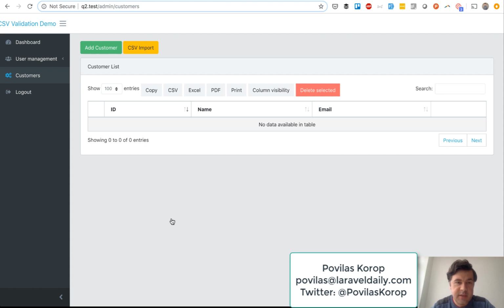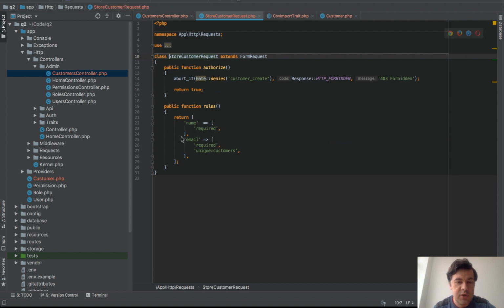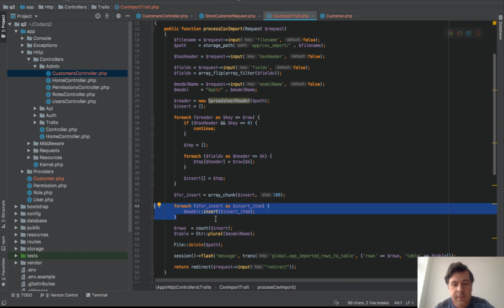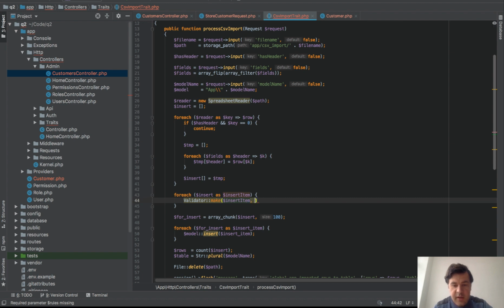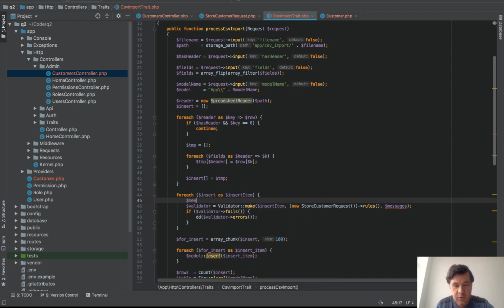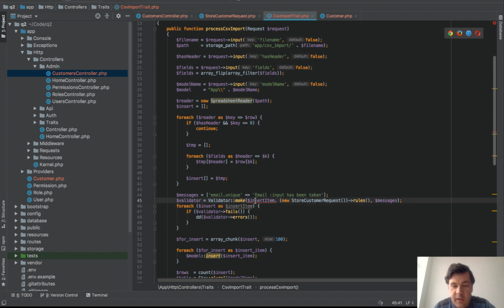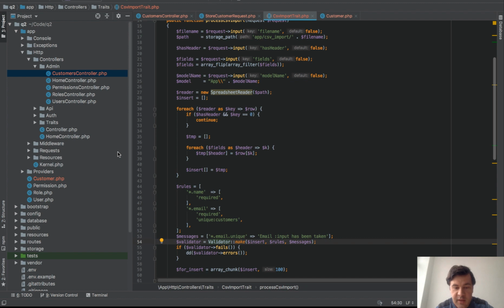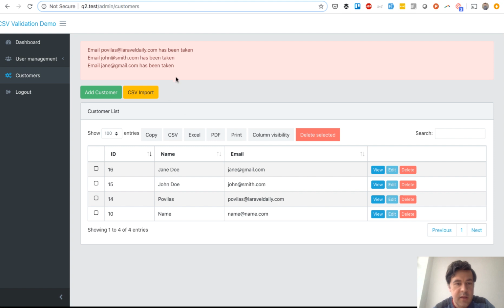Laravel: CSV Import Validation with Errors on Line X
Almost live-coding video where I show you how to make a validator for array imported from CSV. I hope you would learn a few Laravel validation tricks from here.